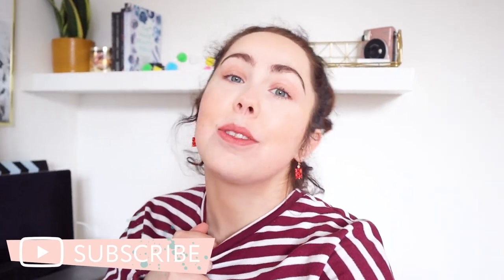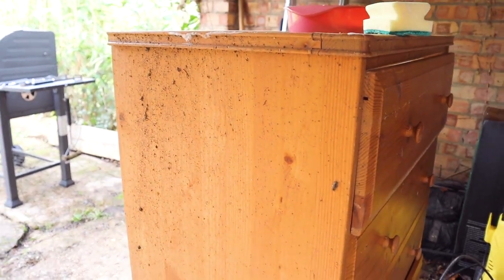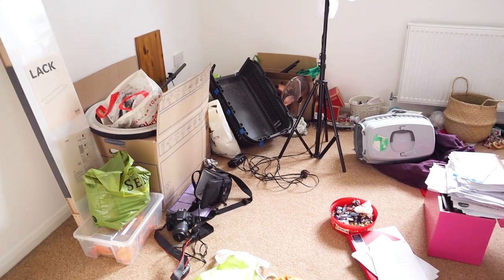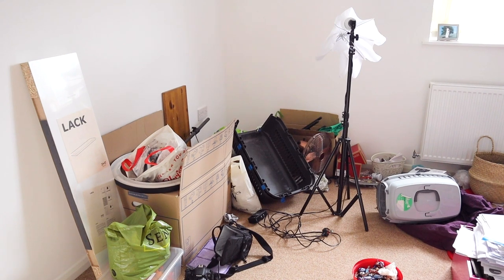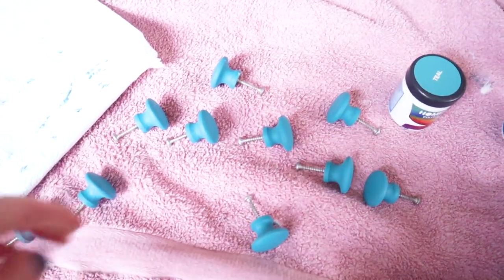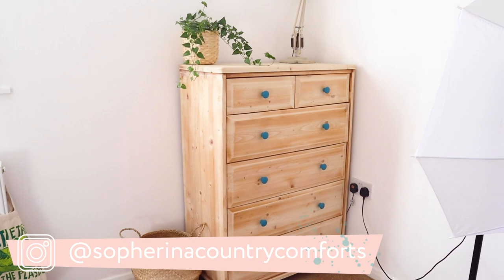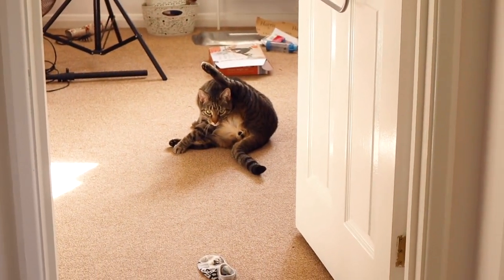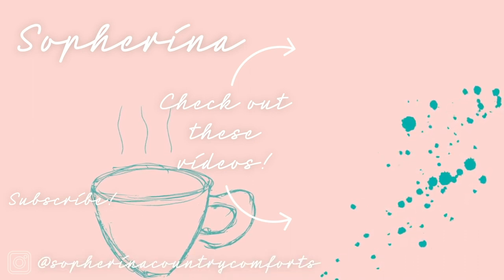Upcycling Furniture, Decluttering & Planting Bee-Friendly Plants! Weekly Vlog 4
Morninggg! This week we took an old pine chest of drawers and totally refurbished it - make sure you watch all the way to the end to see it finished! We also picked up some bee-friendly buddleja plants for the garden and I decluttered my office - working toward a much more minimalistic life in 2020! How was your week?

Equipment I Use:
⇢ Camera I use
⇢ Lens I use